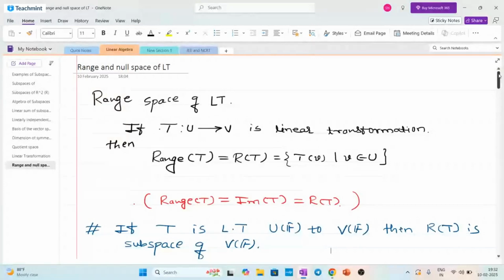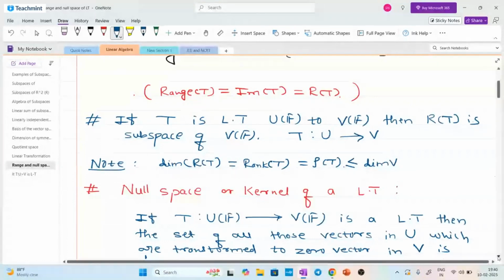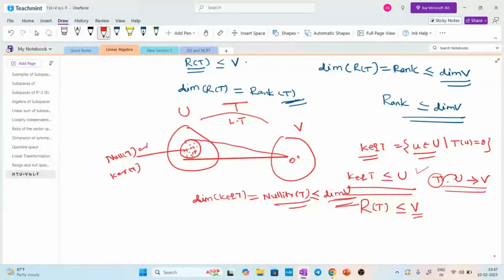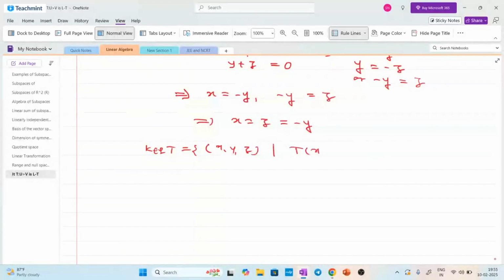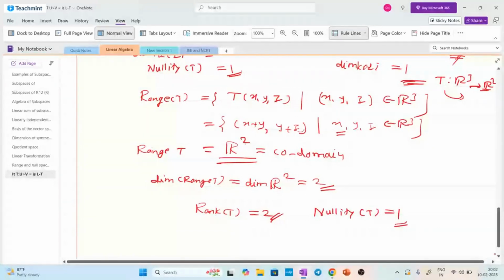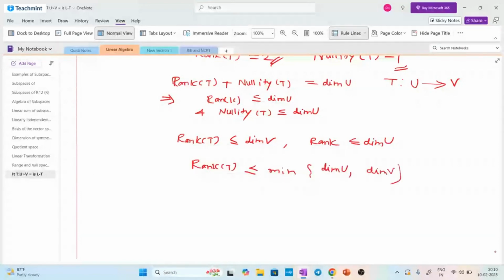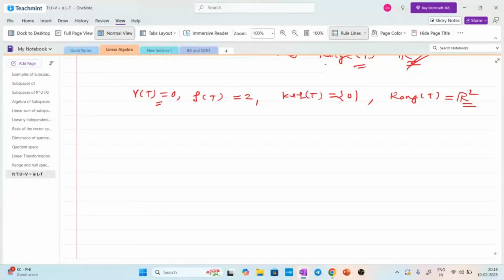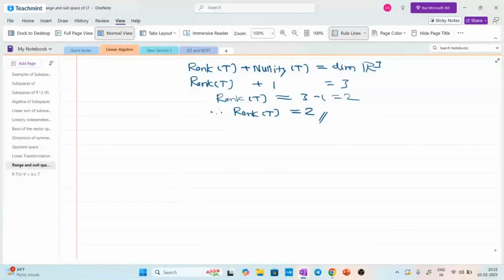KSET/NET,Linear Algebra,Range and Null space of linear transformation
KSET ,Linear Algebra ,Range and Null space of linear transformation